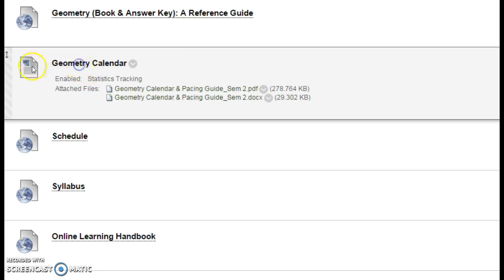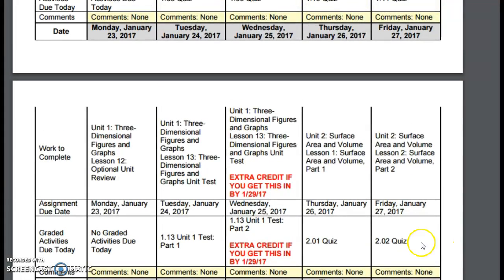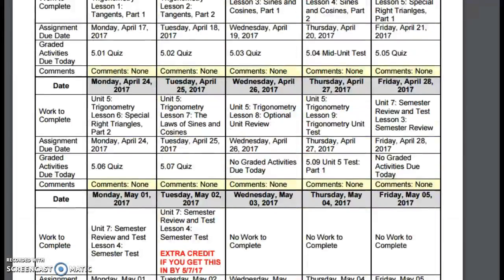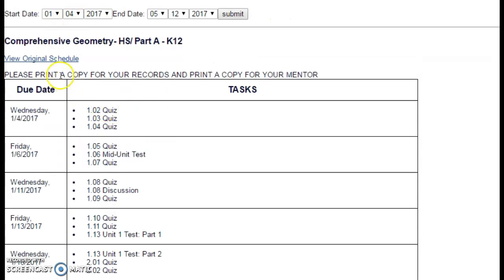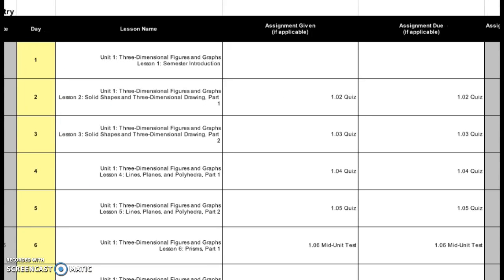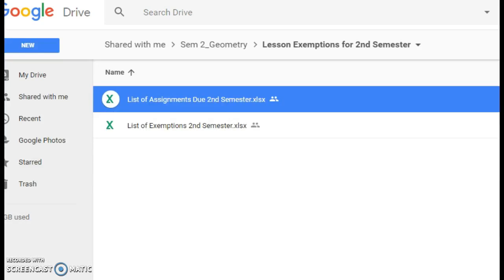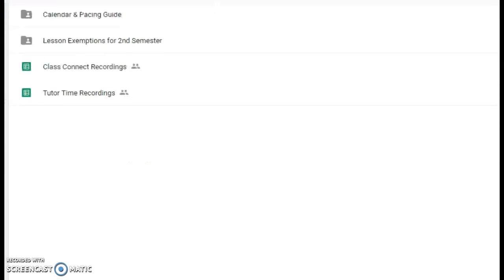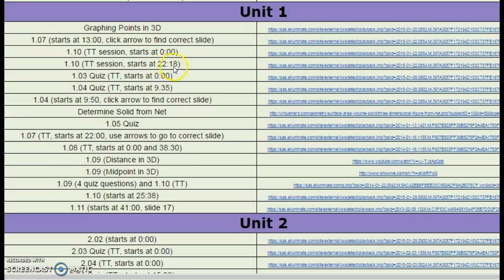2nd Semester Geometry